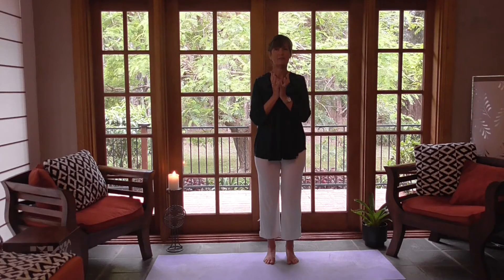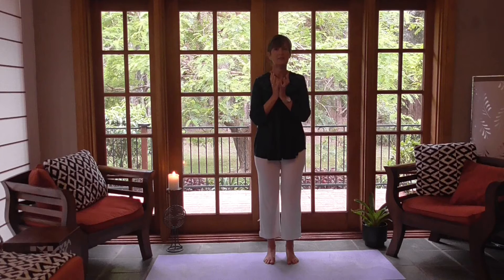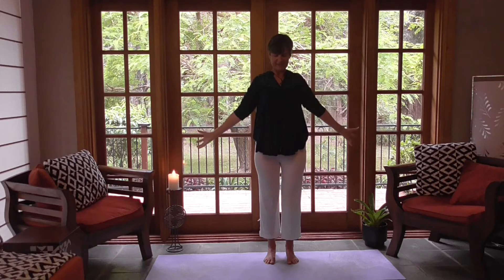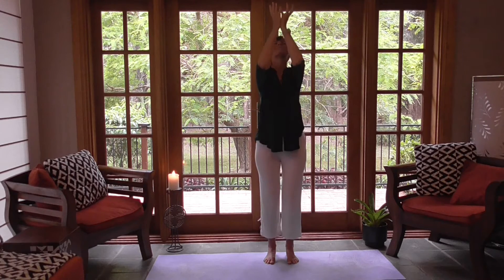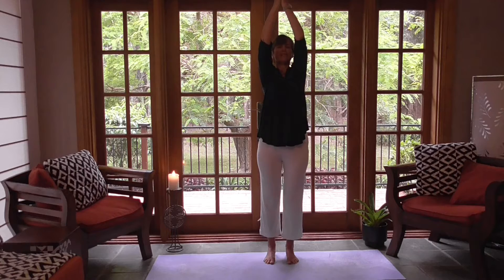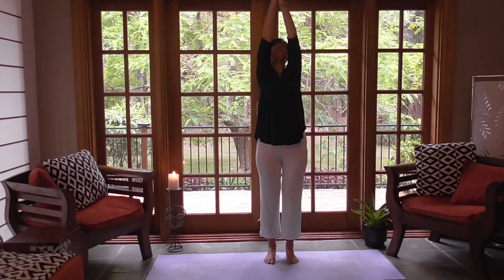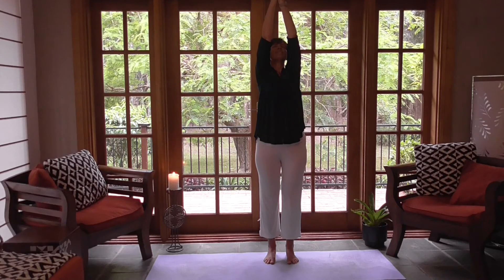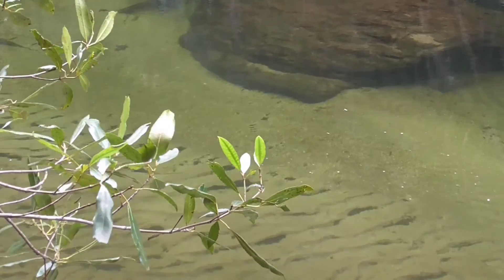Padma Mudra - Lotus Gesture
I chose Padma Mudra to begin my Heart Flow Class.
This is the beginning of Class 4 of my online series The Heart of Yoga
Add depth & detail, sparkle & shine to your yoga practice.
A change of Heart ?
"When you practice this gesture your hands mimic the blossoming of the lotus flower and the opening of the heart chakra. As the lotus grows out of the mud but is unsullied by it, so you can live in the world but not be effected by negativity.
Padma Mudra stimulates emotional cleansing and can help you to find unconditional love, goodwill and heart - felt communication. it is useful for loneliness and grief, and whenever you feel drained, exploited or misunderstood. it opens you up to inspiration and rebalances the energy of the heart chakra. "
From the wonderful book Mudras for modern life by Swami Saradananda